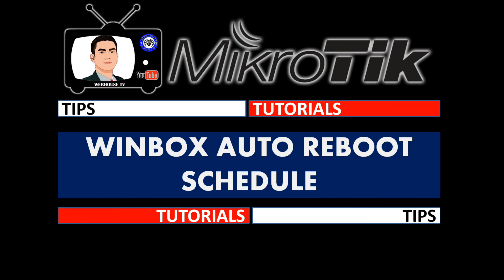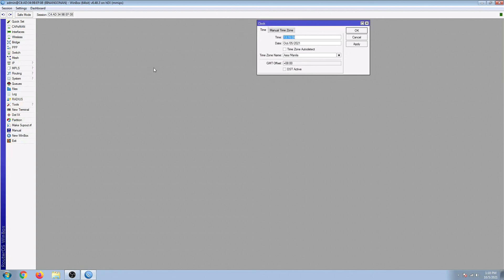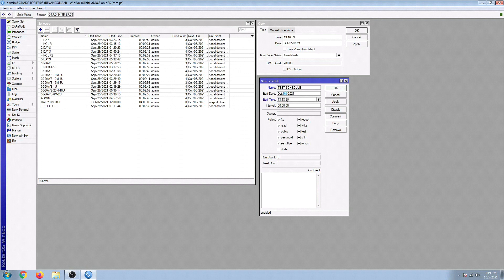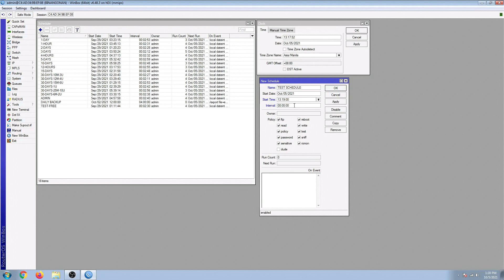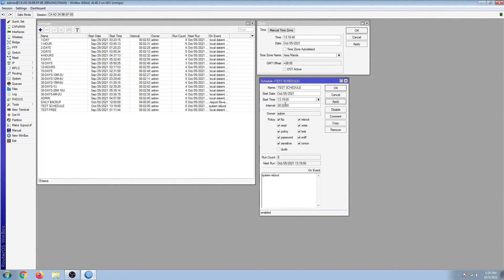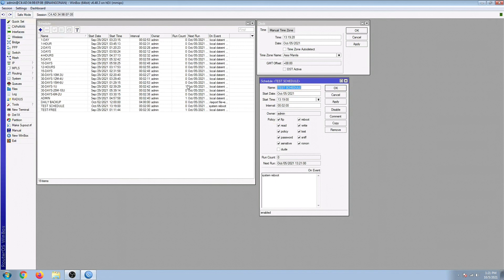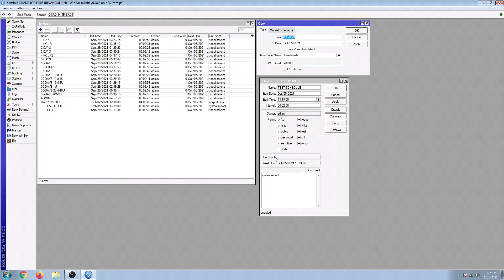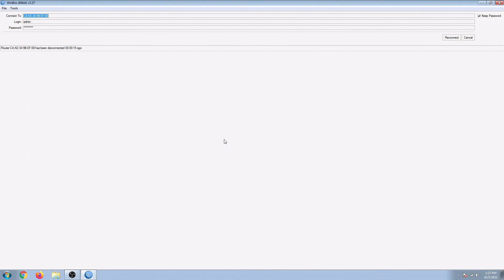WINBOX AUTO REBOOT SCHEDULE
This will trigger auto reboot as scheduled on your mikrotik router.